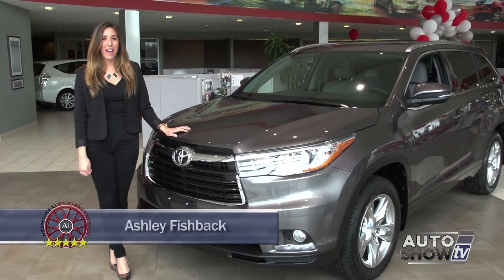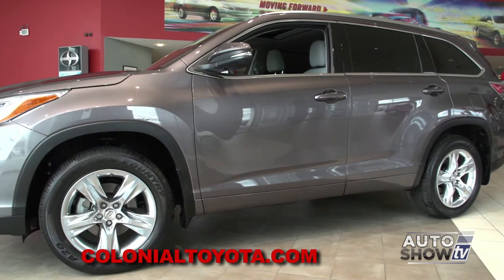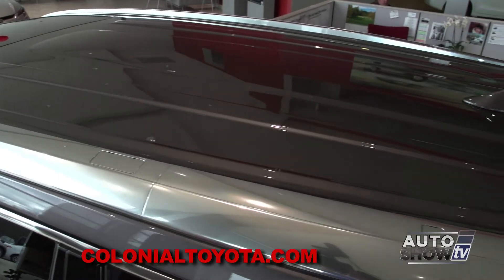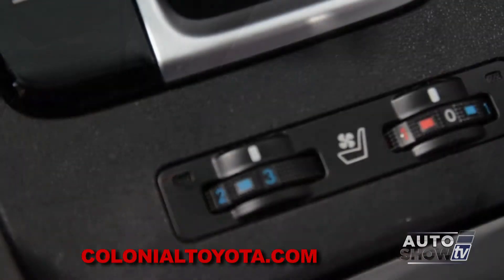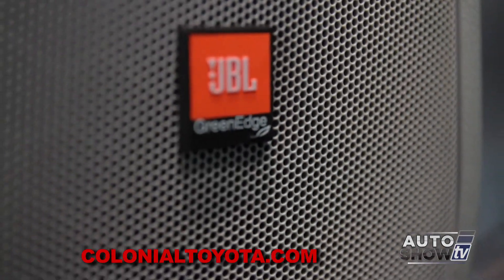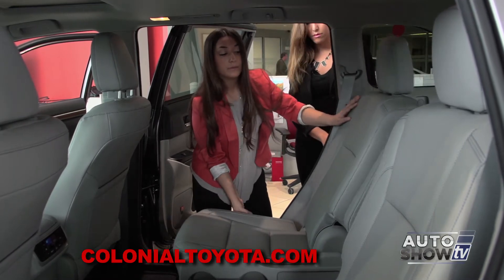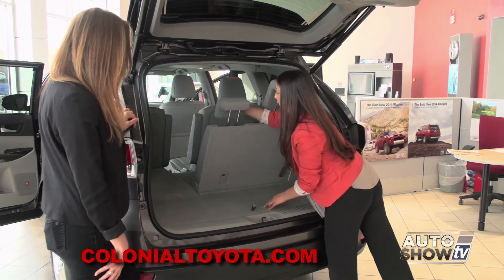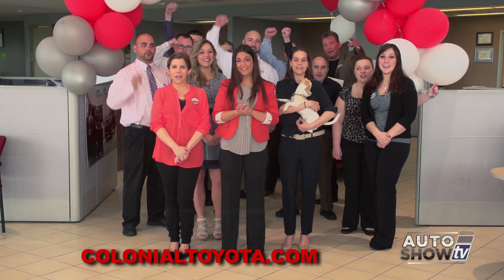2014 Redesigned Toyota Highlander Colonial Toyota